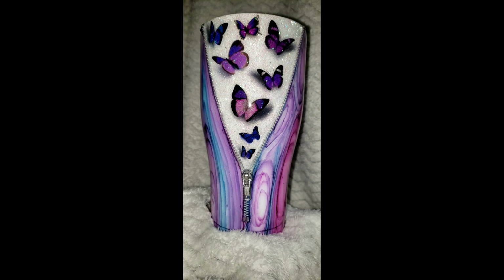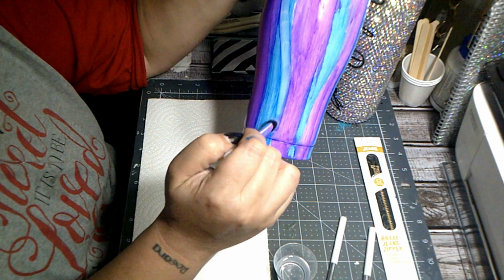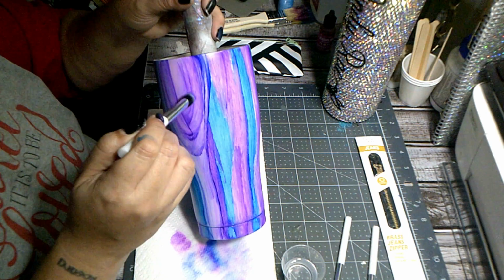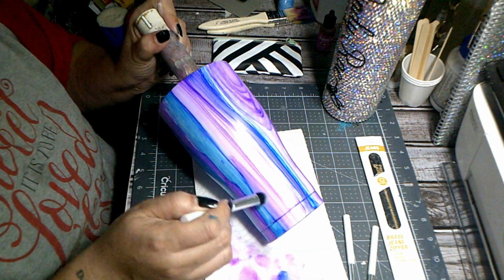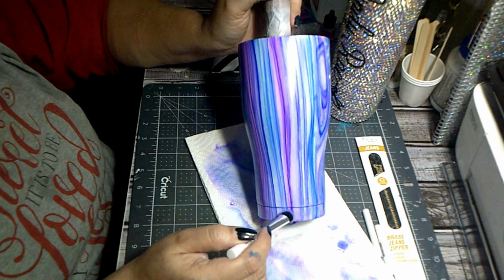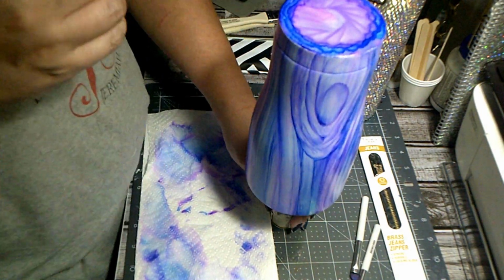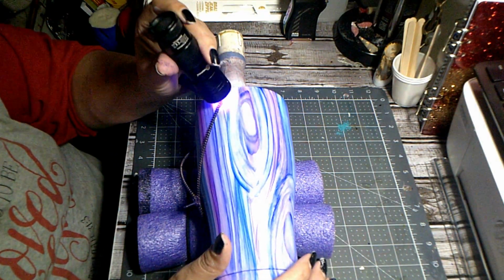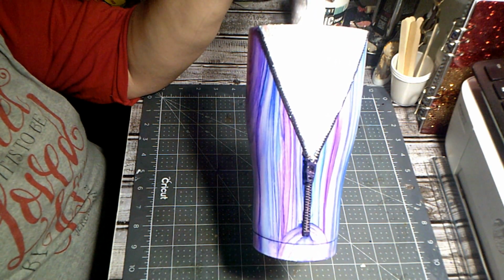Multicolored woodgrain zipper tumbler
I JUST WANT TO START OFF BY SAYING WHAT AN AMAZING PRODUCT EPOXY IS BUT THERE ARE PRECAUTIONS YOU NEED TO TAKE BEFORE USING IT. EPOXY CAN BE SAFE WHEN USED PROPERLY SO PLEASE RESEARCH YOUR BRAND FOR WARNINGS AND PROPER USE

butterfly temporary tattoos

Tim Holtz sailboat blue
Tim Holtz raspberry

UV resin

UV blacklight